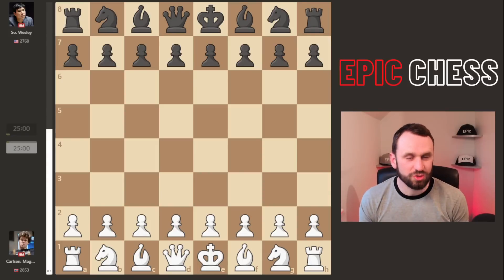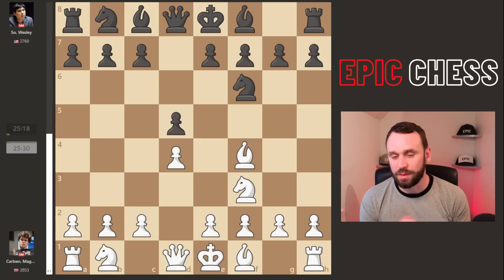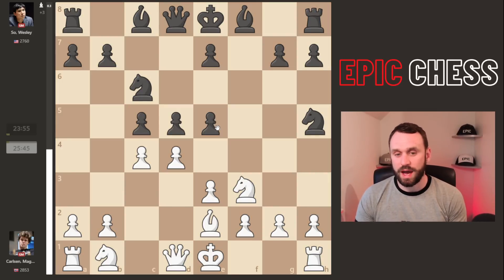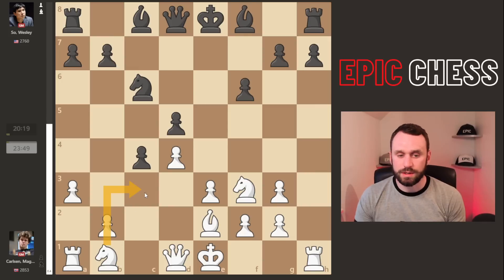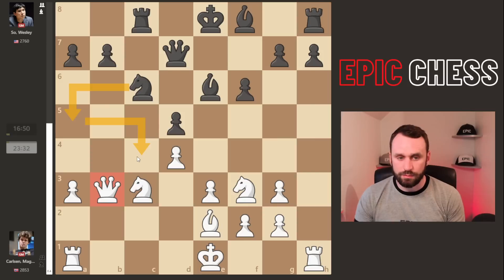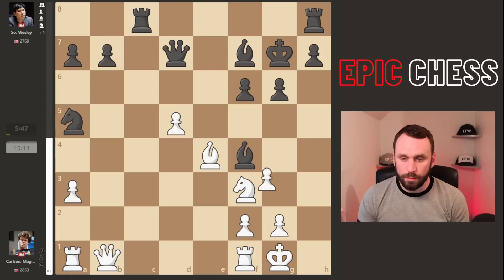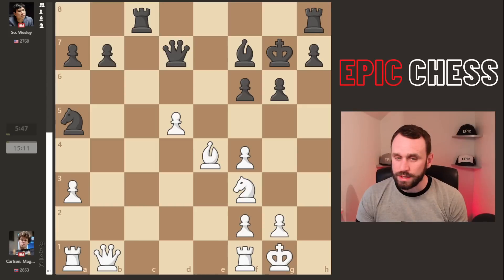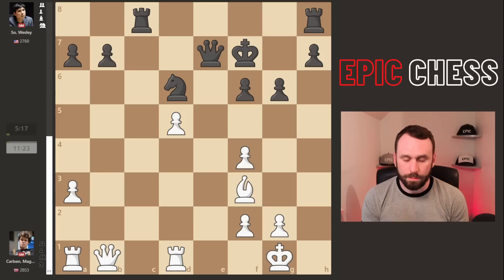Niemann 2.0 Battles Wesley In A London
Magnus Is Back. And Looking Strangely Familiar...

Magnus Carlsen vs Wesley So Day 1, Round 3, Superbet Rapid Chess